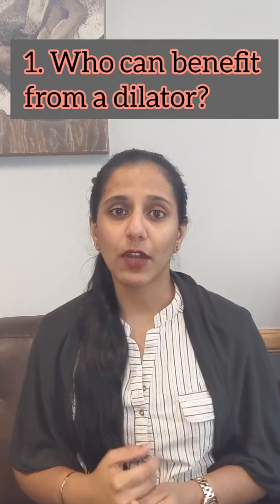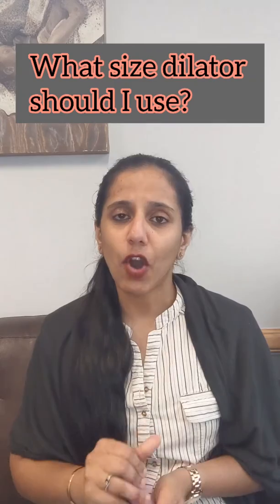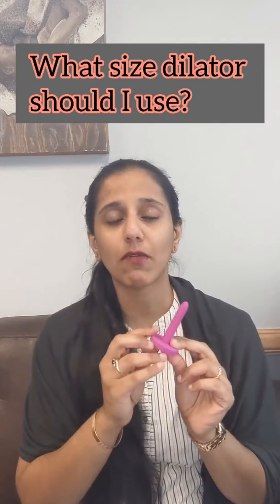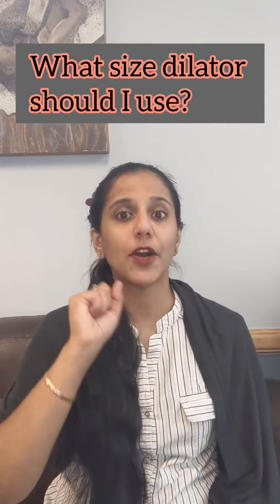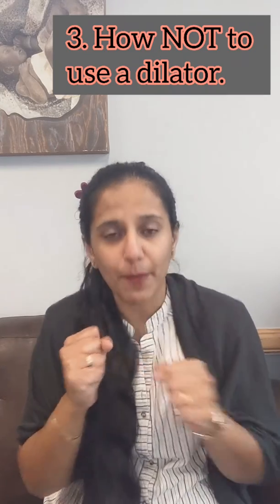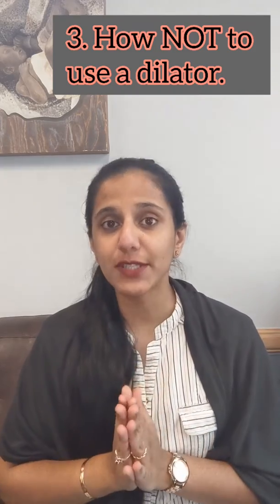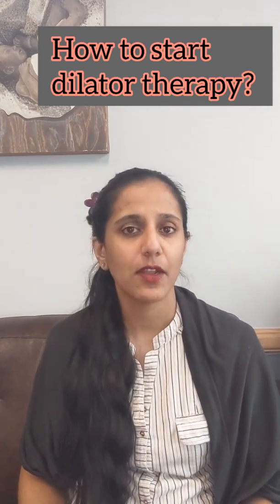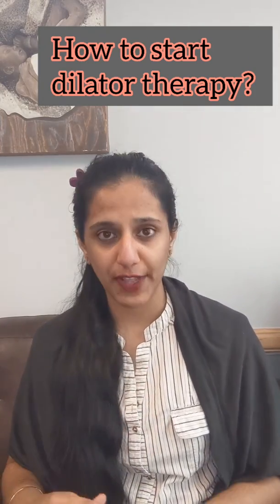How to use Dilators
~ Do you have pain with intimacy?
~ Did you undergo Pelvic surgery or gender affirmation surgery?
~ Do you have pain with Pelvic exams at your OBGYN?
~ Does the thought of using a tampon scare you?

If you answered "yes" to any of those questions, this video is for you!

Learn how to use a Dilator for solving your Pelvic Floor issues.

Product used - Intimate Rose Silicone Dilators.